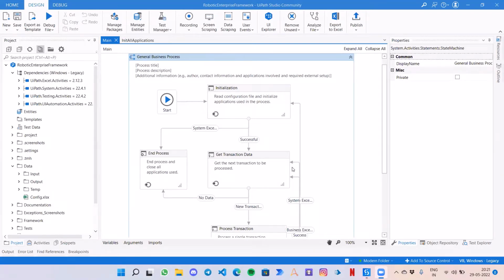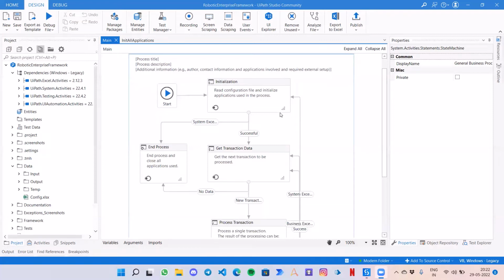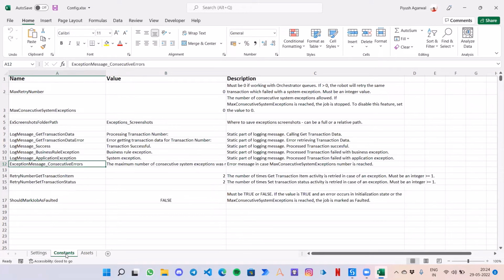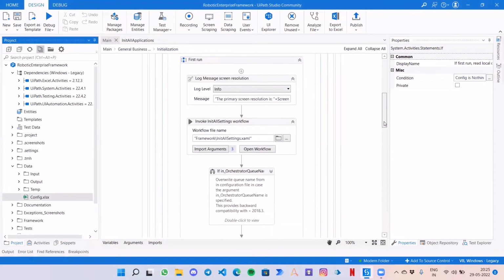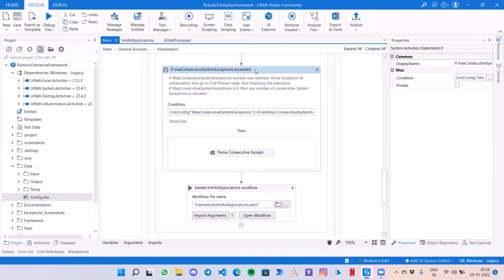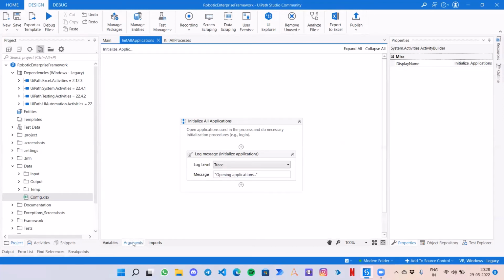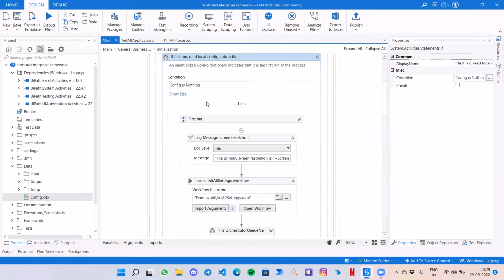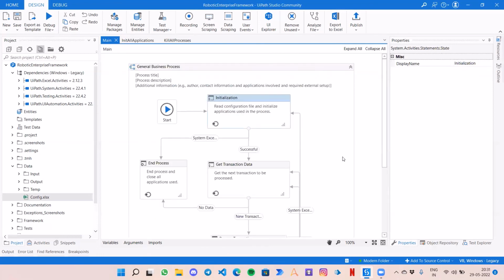Re-Framework: Part I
Hello Viewers,
Let's understand Re-Framework from basics
In this video we are going through Initialization State
1. Understanding things we can do in it
2. It's purpose